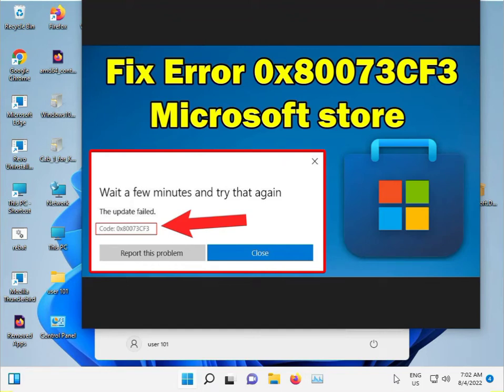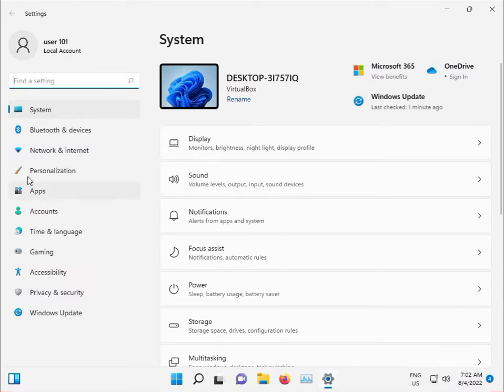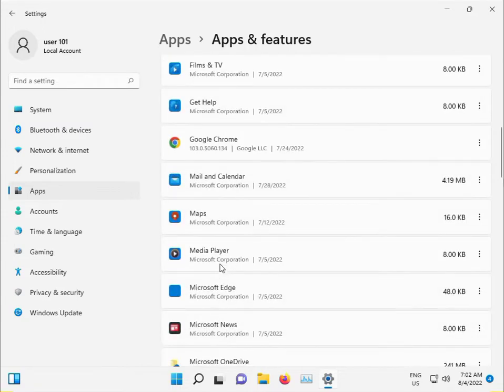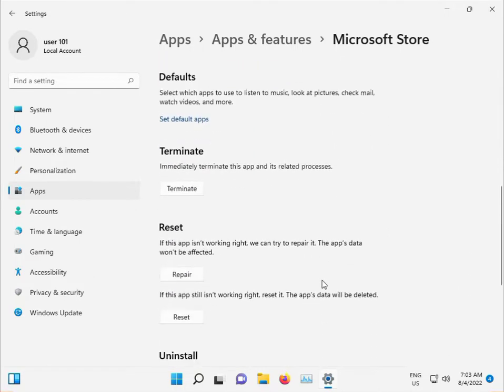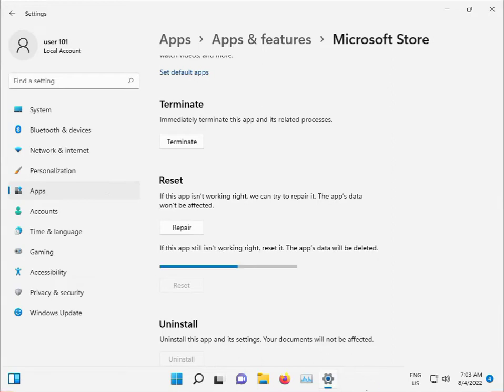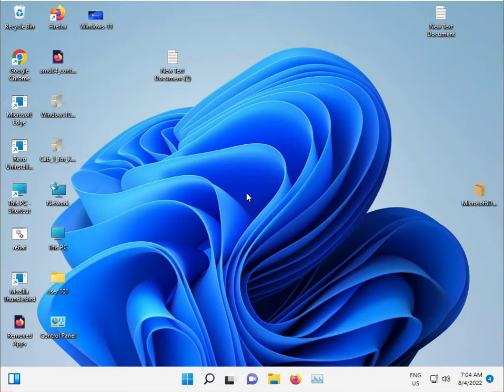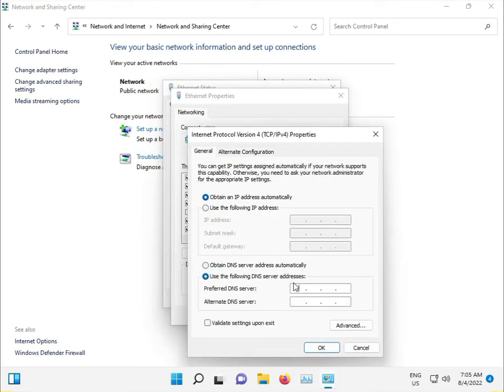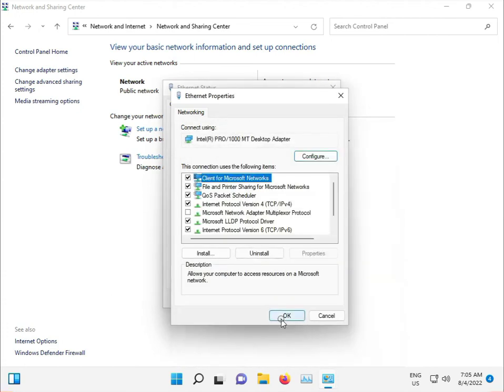How to Fix Error 0x80073CF3 Microsoft store in Windows 10 or 11